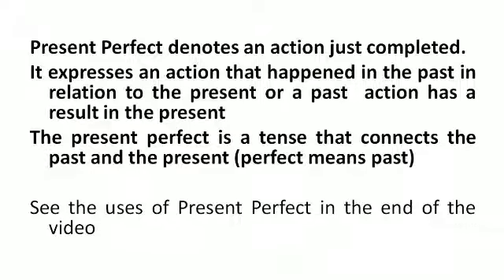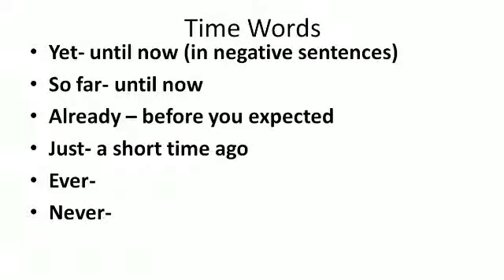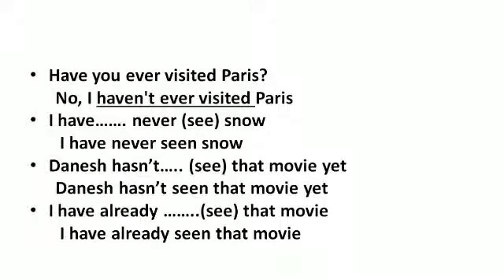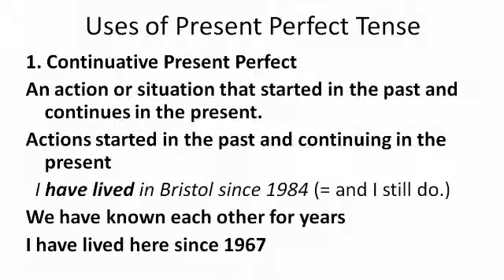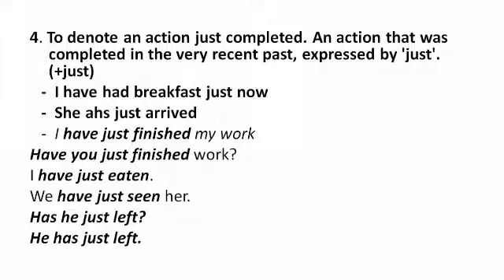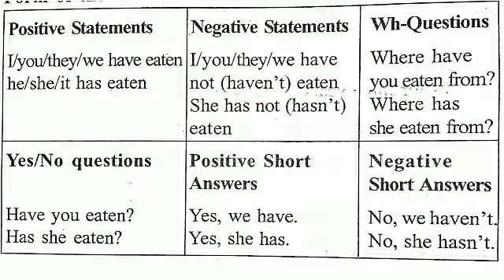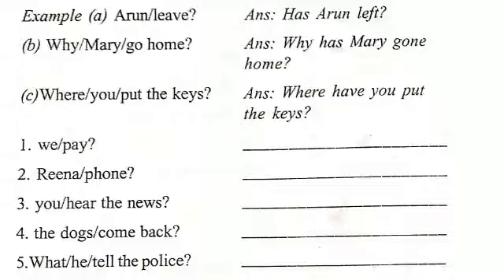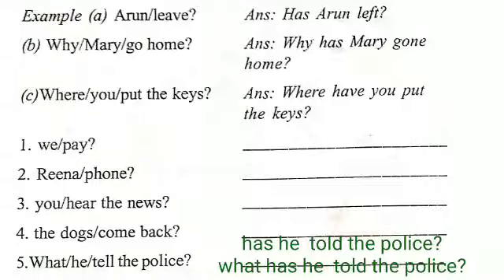A01/TRANSACTIONS/Tense Video 3 /Present Perfect Tense/Grammar English &Usage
Tense Video 3 /Present Perfect Tense/Grammar English &Usage

Exercises:-
They haven't lived here for years.
       They have lived here for years
       Have they lived here for years?
      Haven’t they lived here for years?

She has worked in the bank for five years.
    She hasn’t worked in the bank for five years.
    Has she worked in the bank for five years?
    Hasn’t she worked in the bank for five years?

We have had the same car for ten years.
   We haven’t had the same car for ten years.
   Have you had the same car for ten years?
   Haven’t you had the same car for ten years?

Have you played the piano since you were a child?
  I have played the piano since you were a child
  I haven’t played the piano since you were a child
  Haven't you played the piano since you were a child?

It has rained a lot this year.
    It hasn’t rained a lot this year.
    Has it rained a lot this year?
   Hasn’t it rained a lot this year?

We haven't seen her today.
  We have seen her today.
  have You seen her today?
  haven't You seen her today?

Related Previous Videos
English Grammar and  Usage

Follow the order
Write down note
Highlight imp points